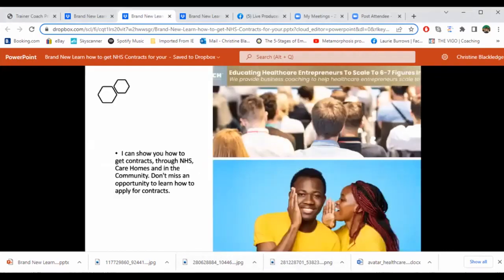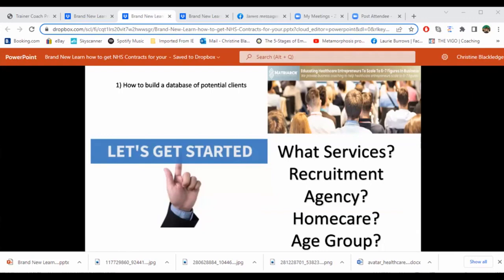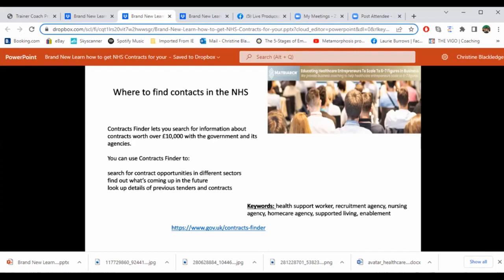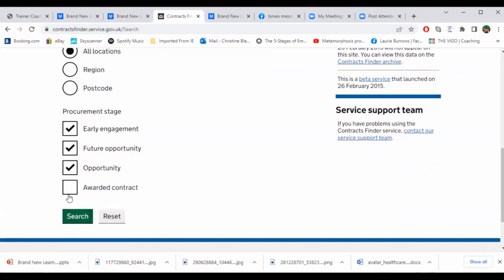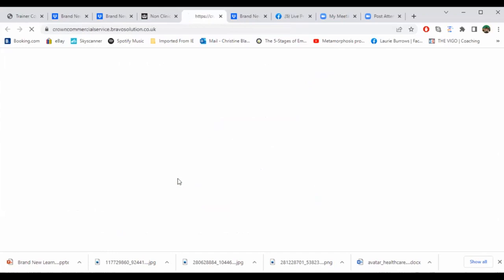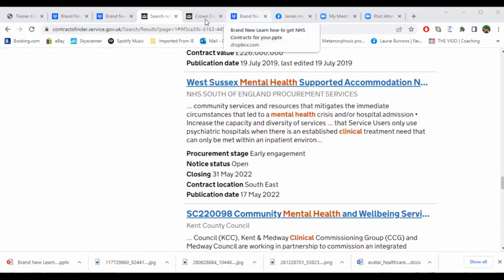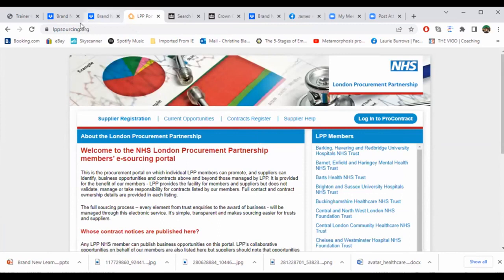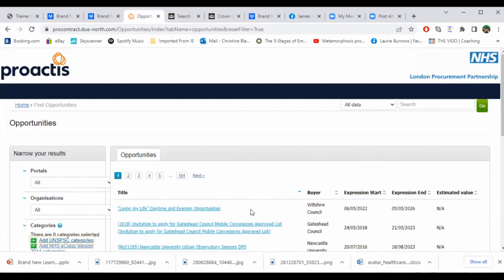BEST GOVERNMENT CONTRACTING BUSINESS TO START 2023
The Best Government Contracting business to start with little money in 2023. Beginners Guide To Bidding Healthcare Government Contracts Episode 1
Welcome to Episode 1 of the 2nd series for beginners Guide To Bidding Healthcare Government Contracts Episode 1. I will be showing and talking about how to get different healthcare contracts, with NHS, Governmental, and Private Sector healthcare contracts. Providing Clinical and Non-Clinical Staff to Buyers in the procurement sector.
In the Series, I will be discussing 7 Ways I Can Help You Win NHS Government Contracts.  I will be covering the following:
I will show you the following:
1) How to build a database of potential clients
2) Where to find contacts in the NHS, private sector and much more
3) How to present your organization to potential clients
4) What documentation you will need
5) Insurance needed
6) Staff Compliance

Are you struggling to get NHS contracts for your healthcare business? Are you wondering about how to get started in your care agency business? Are you wanting to get leads for your recruitment care agency? Then this is a must-watch video for those struggling, and who want to get to a 6-figure healthcare nursing agency that is scalable.

In this video, I am going to show you how to get and apply for an NHS contract. But first, go watch my video series 1 on Healthcare Business 101, it will give you tips on beginning your healthcare recruitment agency.
Want to learn how to get contracts for your care business? After spending over twenty years without the support of a mentor, and with no one else to turn to, I knew I needed help with setting up and running care businesses. I created Care Business Coaching & Mentoring Systems so you would not have to undergo the same experience. I would like to see everyone living their highest vision, and more time with family, loved ones, and friends.
In this video, I did a Facebook live via zoom and I will show you here on YouTube how to get contracts, through the NHS, and government contracts.

Never miss our announcements Click Now to Join our Facebook group